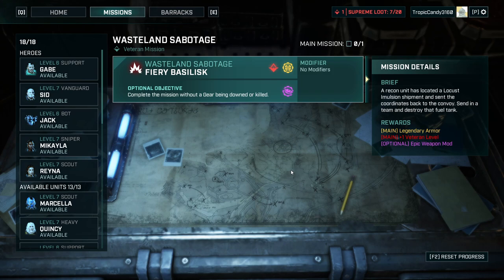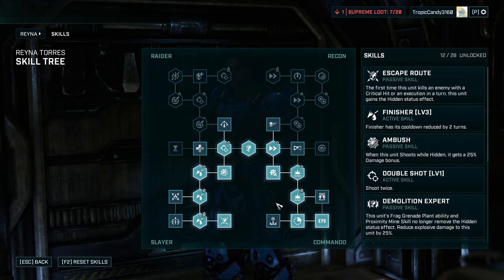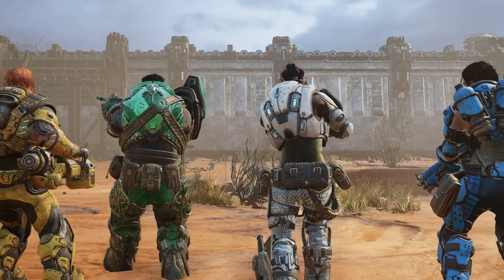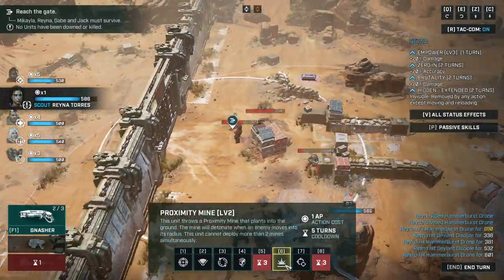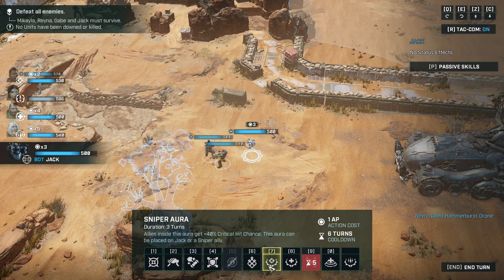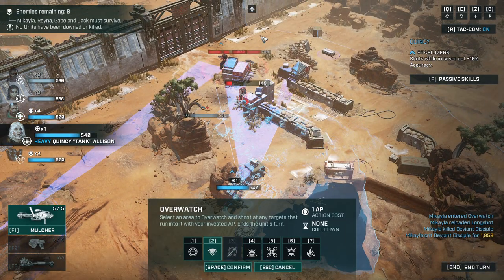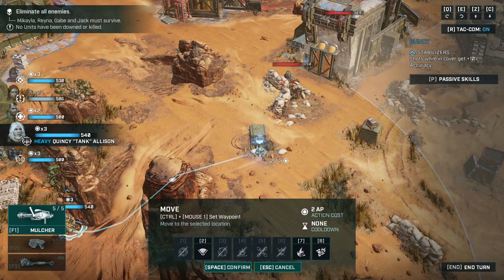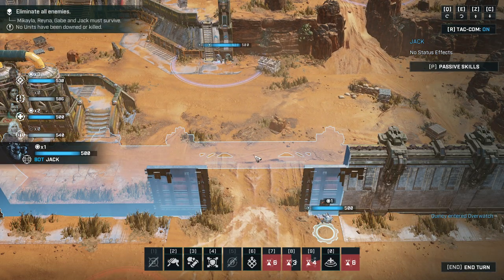FIERY BASILISK - THE MAIN TEAM IS BECOMING OP || #50 Gears Tactics Blind Play-through